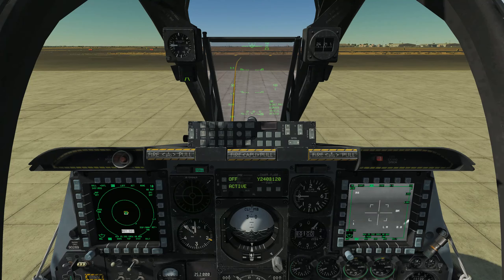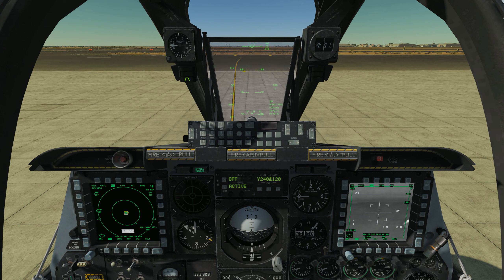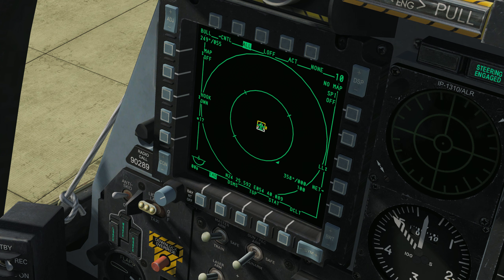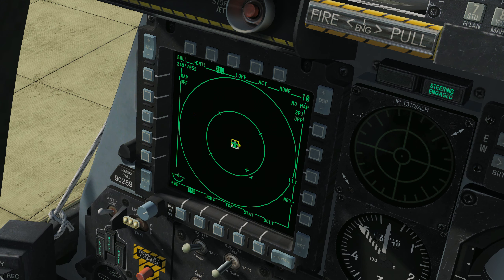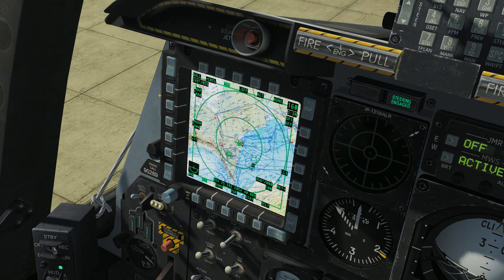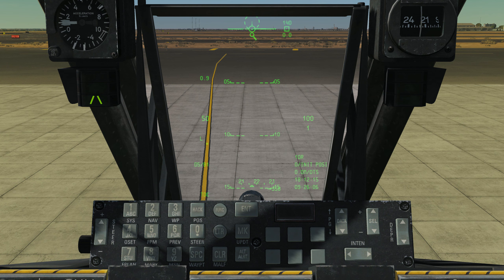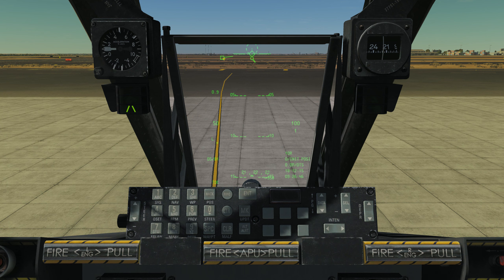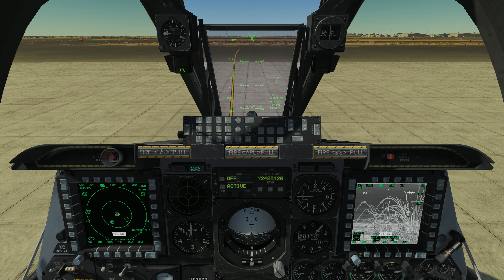DCS World Tutorials - A-10C Warthog - Sensor of Interest and Sensor Point of Interest